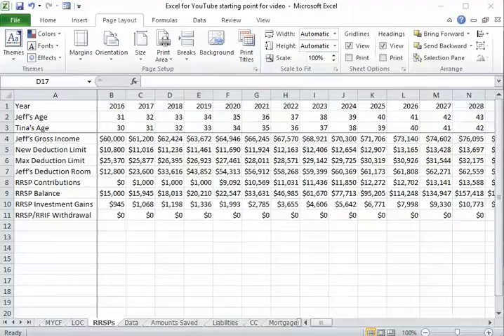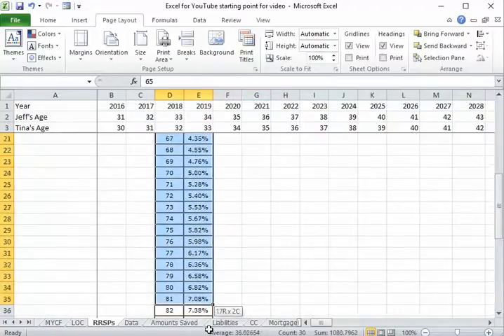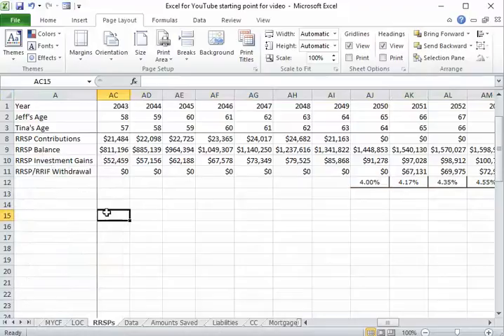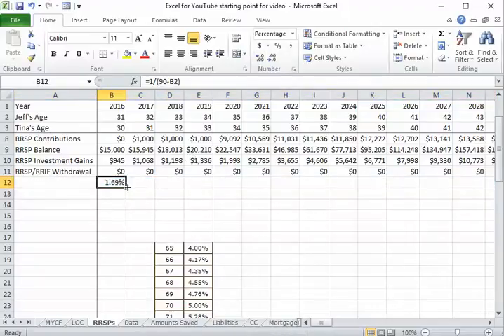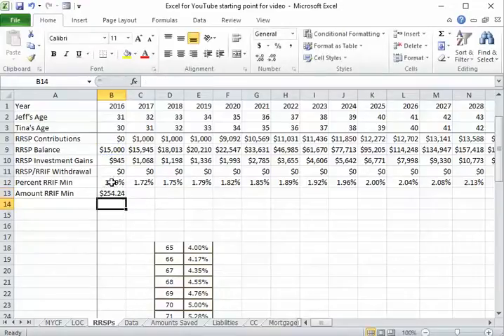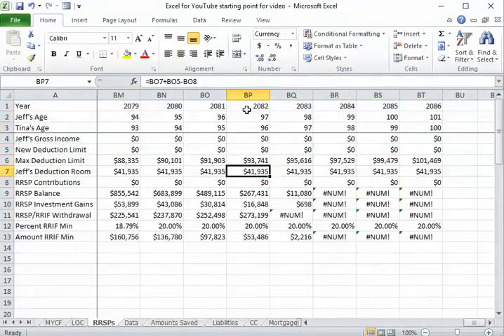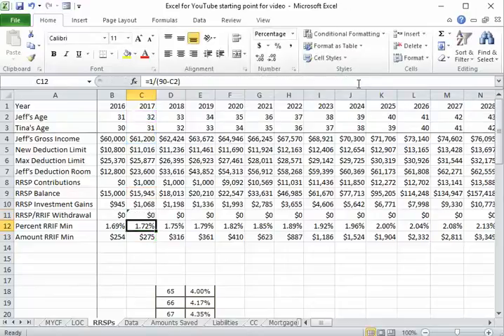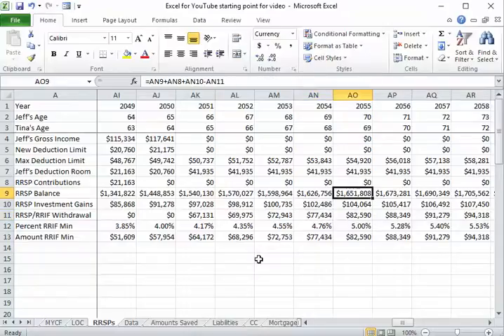Part 9 RRIF Minimum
For Capstone Students